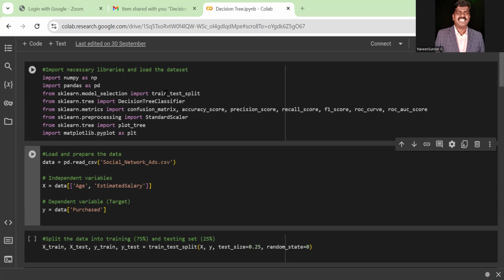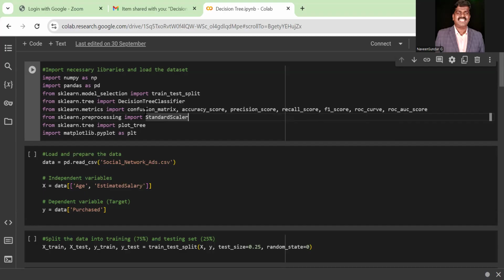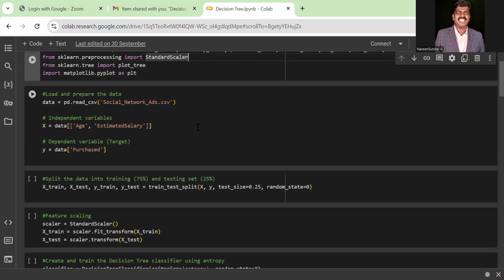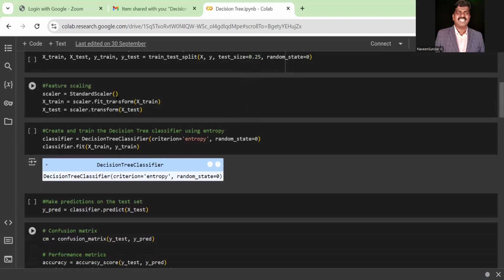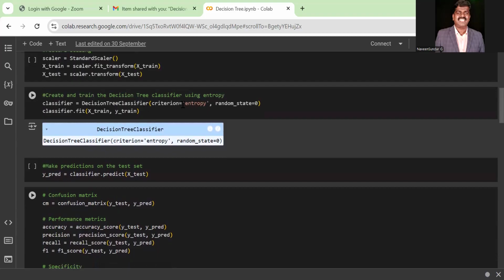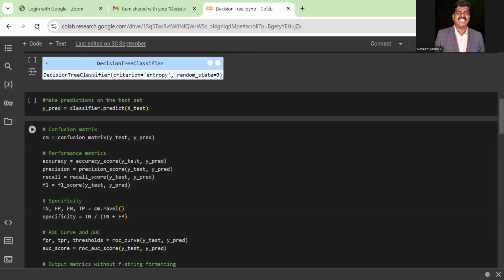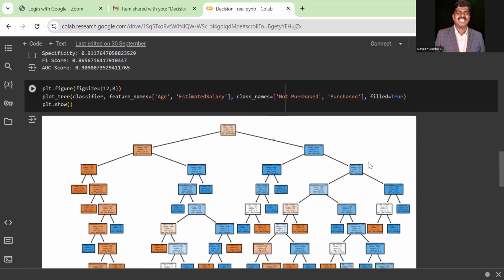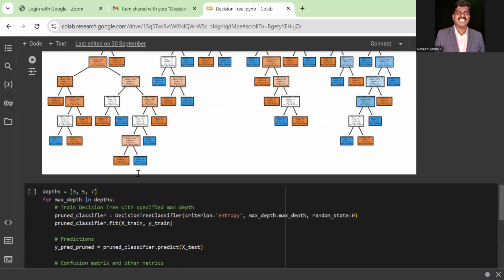Decision Tree Implementation